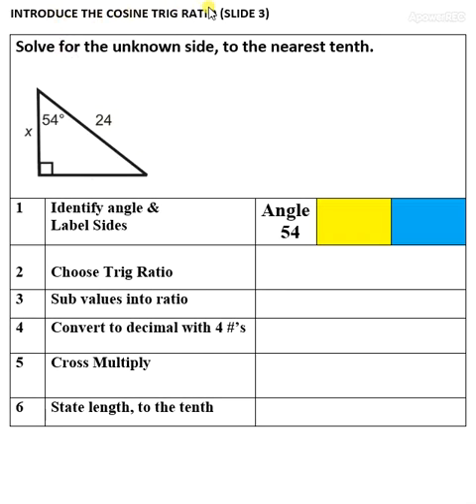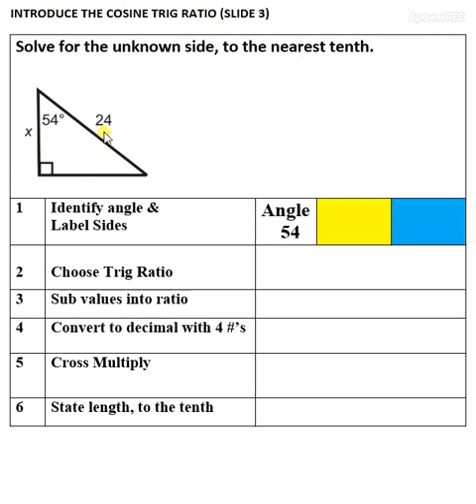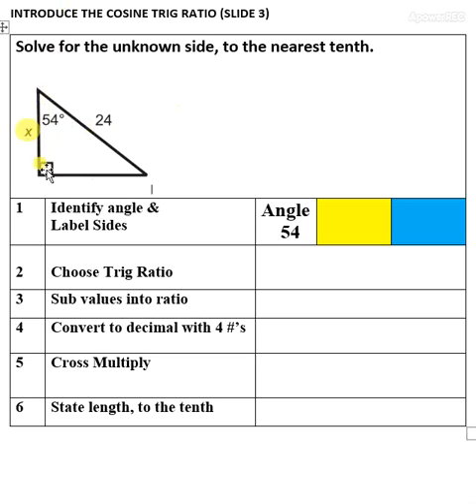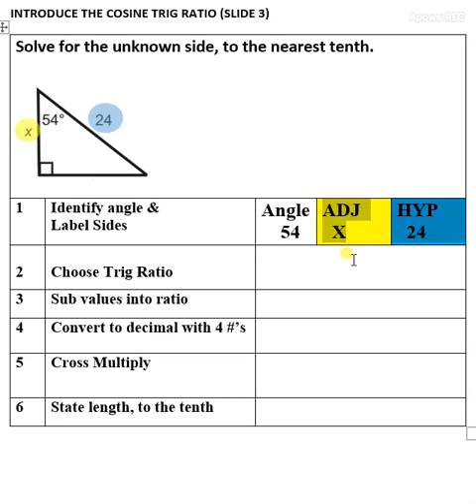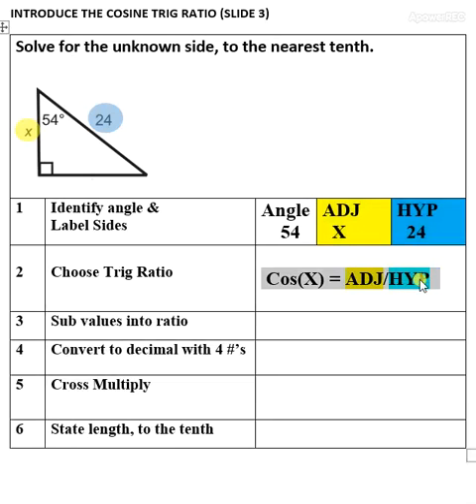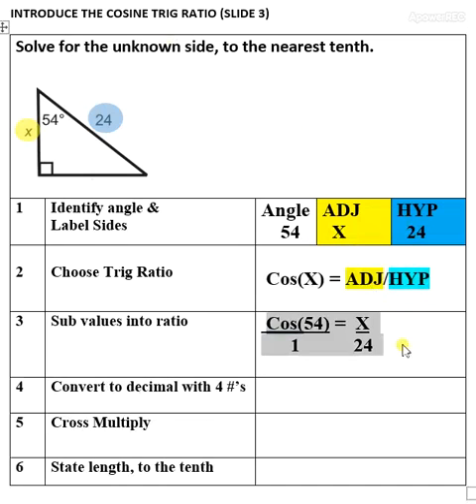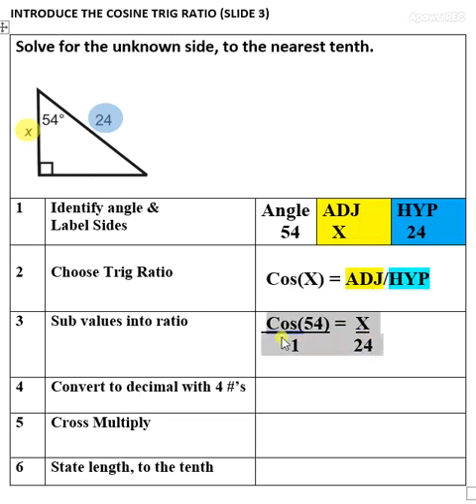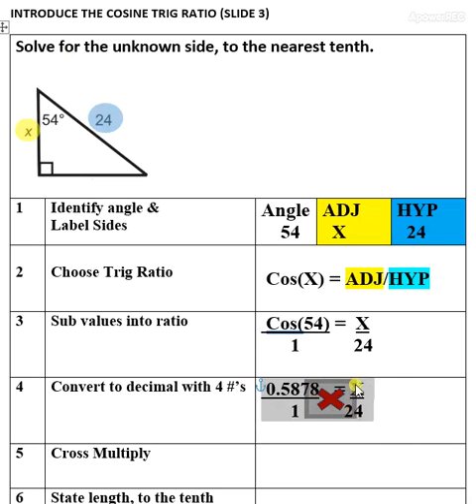cosine trig ratio to solve an unknown side length slide 3